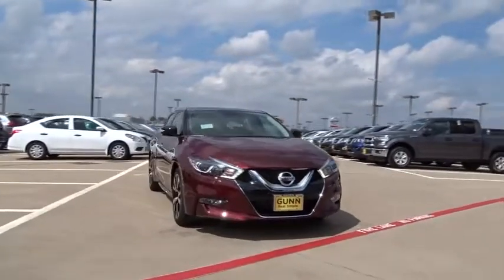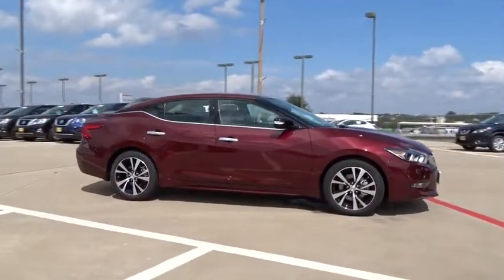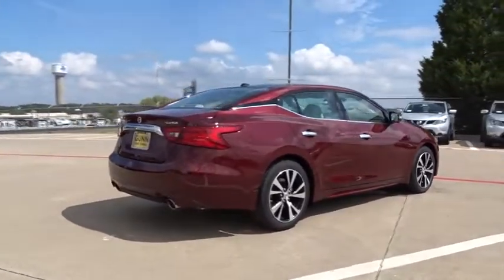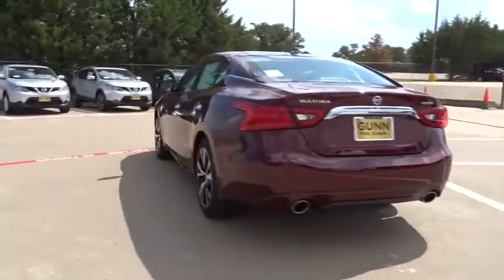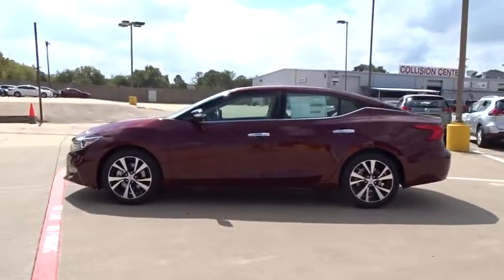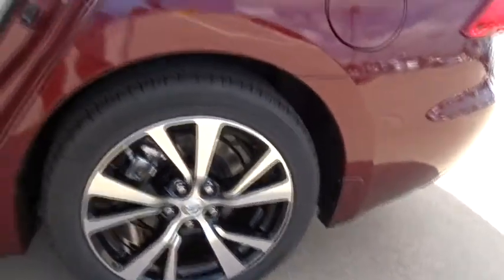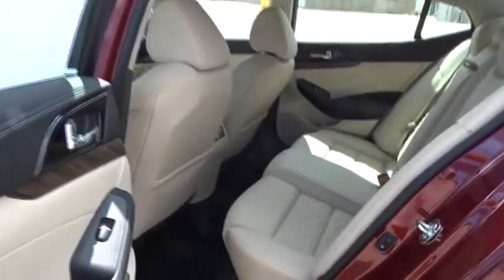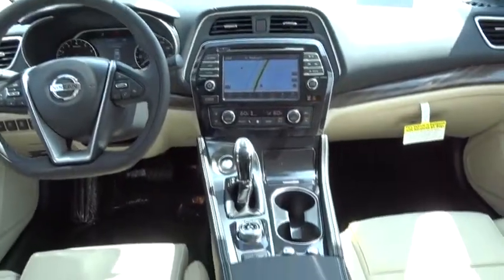2017 Nissan Maxima Denton, Dallas, Fort Worth, Grapevine, Lewisville, Frisco, TX D76097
The ever-popular Nissan Maxima is lowered, sculpted, and inspired by stealth, jetfighters. One look at Maxima's floating roof appearance and the aeronautical influence is clear. A special metal-stamping technique was developed, adding the distinctive fighter-jet sweep to its body line and deeply scalloped doors. Up front, the boomerang-shaped headlights feature a captivating LED signature line that stays illuminated at all times. In back, LEDs accent the wraparound taillights, and 4DSC is embossed in the lamp housings, front and rear. Bold 18 inch Aluminum Alloy wheels are exclusively for Maxima, and Maxima SR's 19 inch aluminum-alloy wheels get a mirror-effect from a unique diamond-cut finish. Inspired by a modern fighter jet, Maxima surrounds with a luxurious, yet functional cockpit. Deep, bolstered sport seats help keep you in place, the tall, angled center stack cradles you for ultimate comfort. Ambient lighting casts a warm, understated glow across Maximas cabin. With 300hp, a performance tuned suspension, a luxurious drivers cockpit loaded with technology, striking aerodynamic styling, and a Sport Mode setting thatll get your heart racing, the Maxima is more of a sports car than a sedan. The standard 8-inch multi-touch screen and the 7 inch Advanced Drive Assist Display keep key information at a close glance. A standard Navigation System guides you to where you want to go, and with navigation Swipe to Meter, you can even send map directions from one screen to the other with just a touch. Also standard is Apple CarPlay providing convenient control of music, navigation, phone, texts and more. Maxima comes equipped with a suite of standard safety features like: Driver Attention Alert, Forward Emergency Braking, and 6 standard airbags.